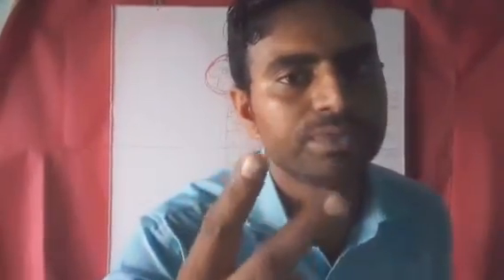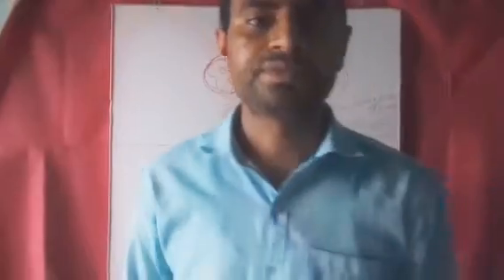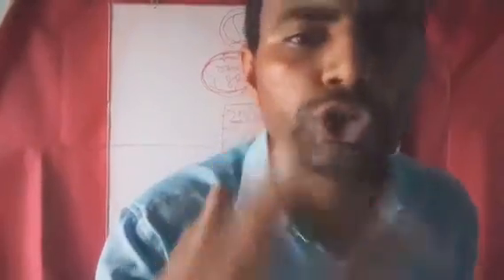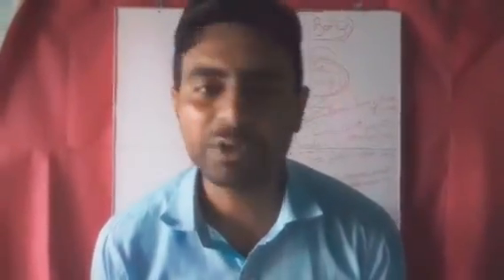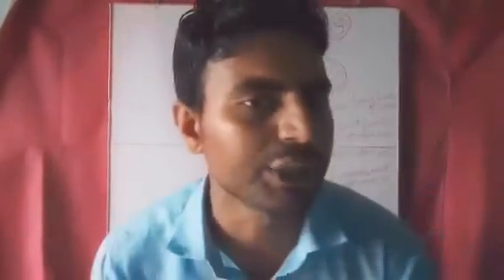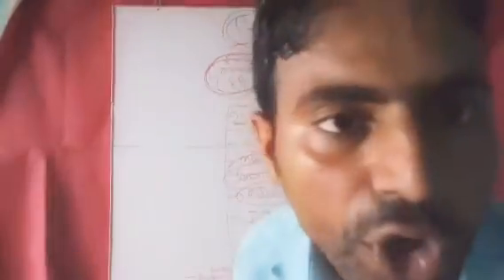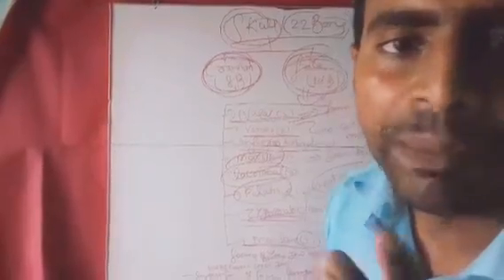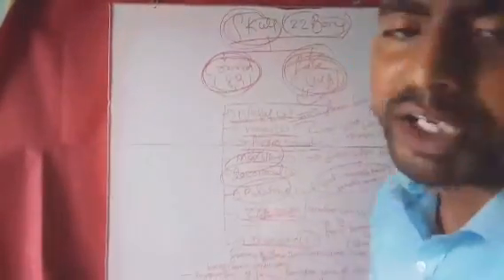Name and number of face bone face video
face bone
locomotion and movement
video